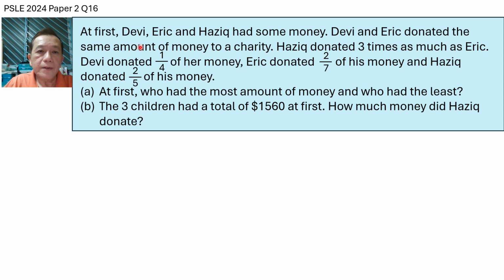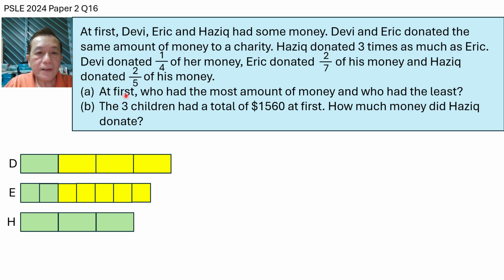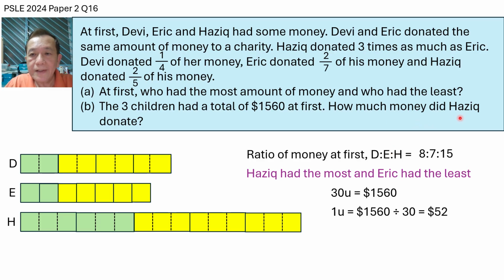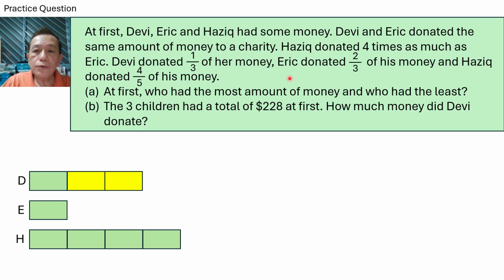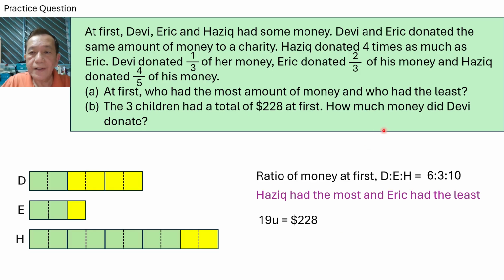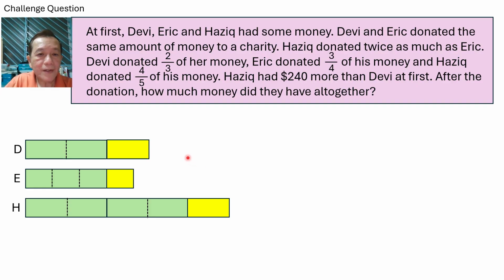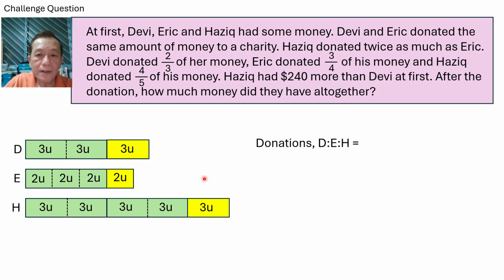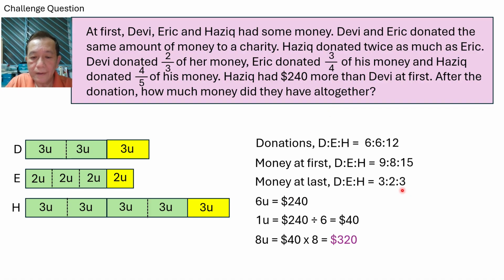PSLE MATHS 2024 Q16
The solution is presented step by step through guided questioning. Then a practice question is provided for the viewer to try. Finally a challenge question with a twist is provided.